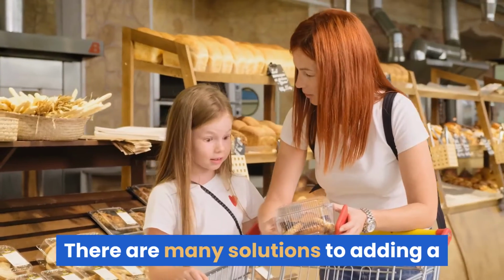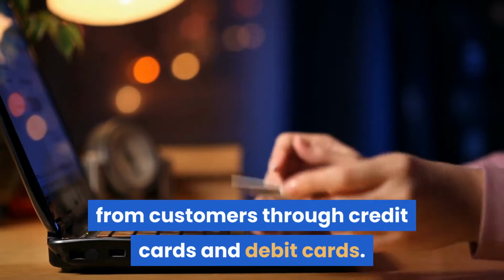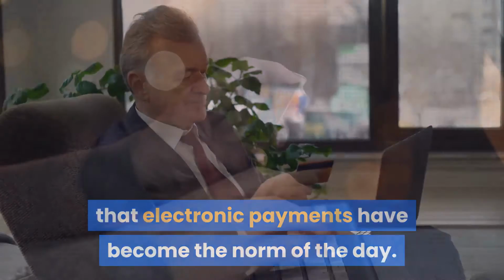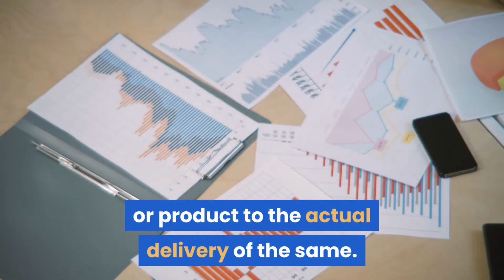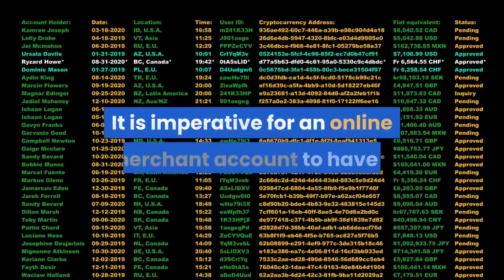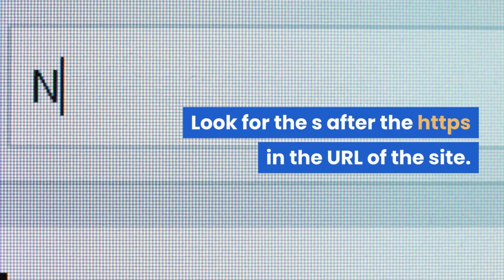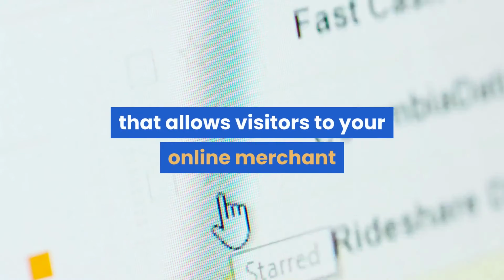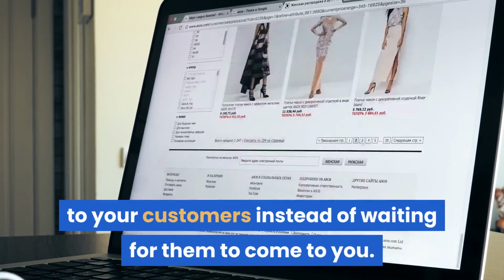how to create shopping cart to a e-commerce website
how to add a shopping cart to website HTML
add to cart page design
shopping cart HTML code free
shopping cart website
how to create a website with a shopping cart
how to create an online shopping website using HTML code
e-commerce business examples
introduction to e-commerce ppt
introduction to e-commerce pdf
e-commerce business ideas
e-commerce business meaning
concept paper on e-commerce
e-commerce business examples
e-commerce business definition
e-commerce business amazon
starting an e-commerce business Reddit
e-commerce business for sale
e-commerce meaning
advantages of e-commerce
features of e-commerce
e-commerce in India
go e-commerce
e-commerce business models
e-commerce ideas Reddit
e-commerce ideas 2020
e-commerce business meaning
unique e-commerce startups
business related to liquid
how to start an e-commerce business in India
scope of online business in India
e-commerce registration in GST
e-commerce startups India
how to invest in e-commerce business
a major requirement of e-commerce
founder -- e-commerce masters download
e-commerce business Australia
founder-e-commerce masters 2020 review
e-commerce business course
online business startup checklist pdf
e-commerce business in India
e-commerce business opportunities
shops e-commerce venture
which tech company launched shops
setting up an online business checklist
e-commerce business examples
e-commerce business ideas
e-commerce business meaning
e-commerce business examples
e-commerce business definition
e-commerce business amazon
e-commerce meaning
advantages of e-commerce
features of e-commerce
e-commerce in India
go e-commerce
e-commerce business models
e-commerce ideas Reddit
e-commerce ideas 2020
e-commerce business meaning
unique e-commerce startups
e-commerce startups India
e-commerce business Australia
founders masters 2020 review
e-commerce business course
e-commerce, shopping cart, sell online, app sumo, plug &amp; paid, demo, walkthrough, saas, lifetime deal,